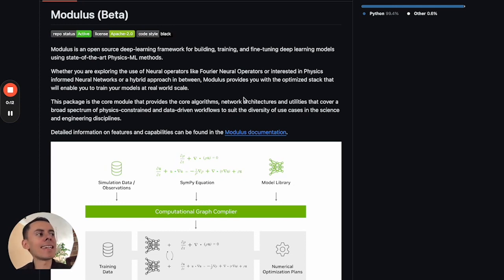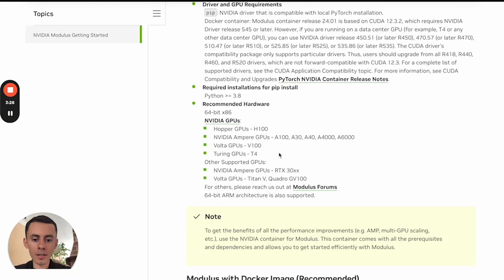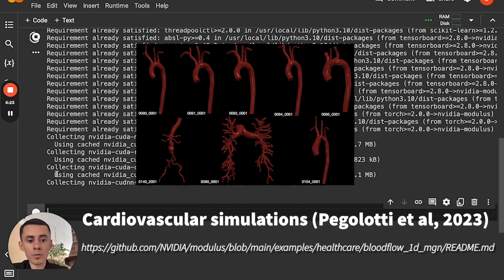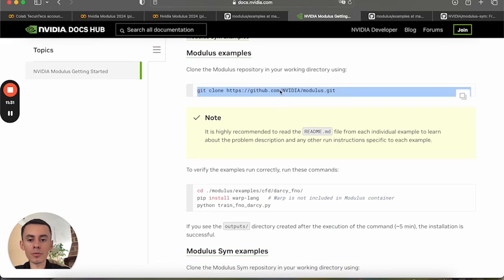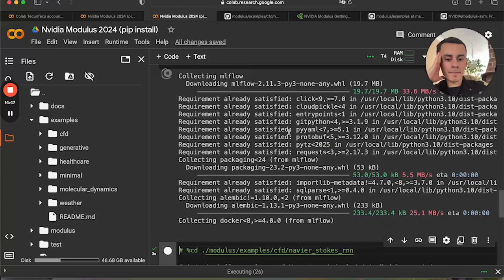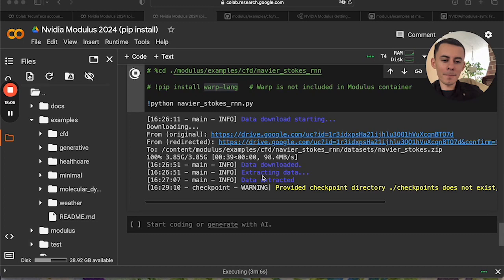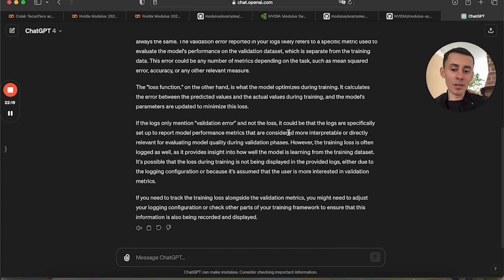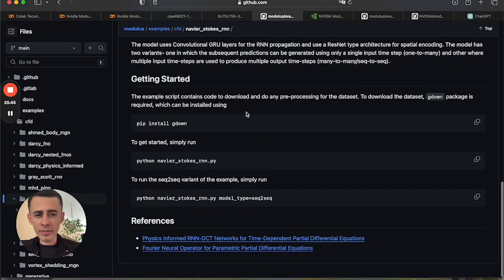How to Install Nvidia Modulus in 2024 (Google Colab) — FREE T4 GPU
Learn how to install Nvidia Modulus on Google Colab in this tutorial. Nvidia Modulus is an open-source framework for solving complex physics problems using deep learning, and I'll show you how to get access to free GPU resources on Google Colab to run your simulations. This guide is straightforward, focusing on installation steps, basic setup, and a simple example to get you started.

0:00 - Tutorial Purpose
1:10 - What is Nvidia Modulus?
2:28 - Nvidia Modulus Documentation
4:24 - pip install Nvidia Modulus
7:37 - Restart Session After Installation
8:15 - CHANGE RUNTIME TYPE TO T4 GPU
9:32 - Test Installation & Run Example
13:30 - Start Navier Stokes Simulation
16:25 - Loss Function & Validation Error Discussion
18:35 - Loss Function & Validation Error Explanation
20:30 - Navier Stokes Example Reference
21:20 - Simulation Output Discussion
23:21 - Support Me on Patreon

If you enjoy my content and want to help support future tutorials and projects, feel free to donate.

Please note: Donations do not include access to private GitHub repositories. For that, please check the payment link in videos with exclusive GitHub repository access—in this specific video, however, I made an exception and chose to make all the materials public.